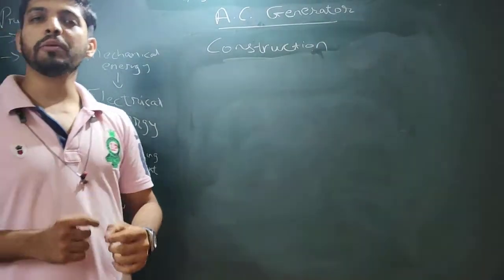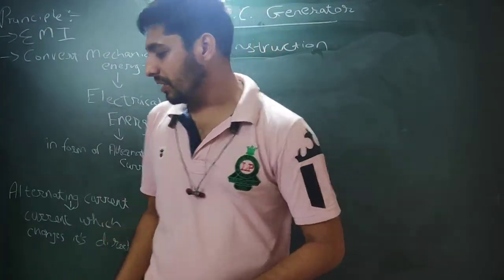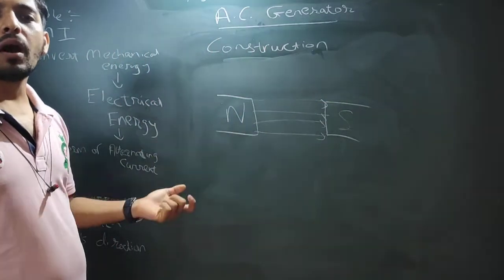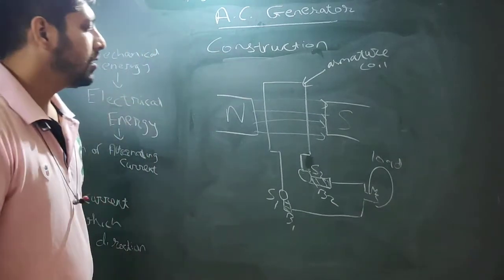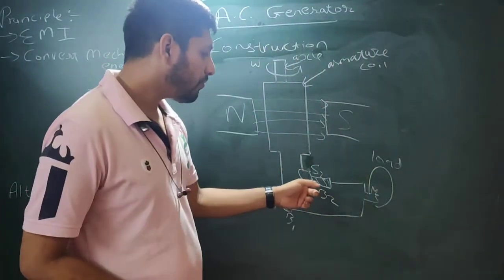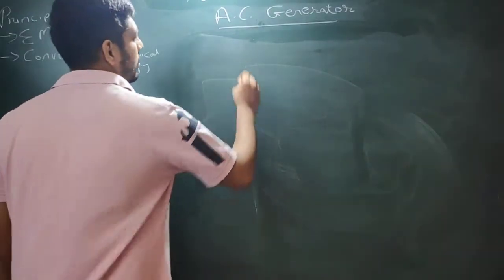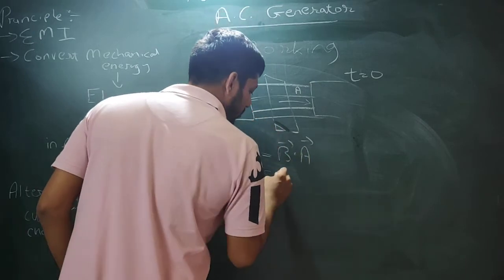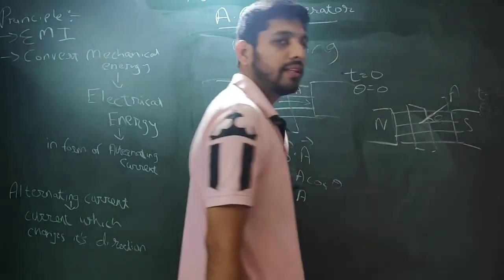A.C. generator: principle and construction